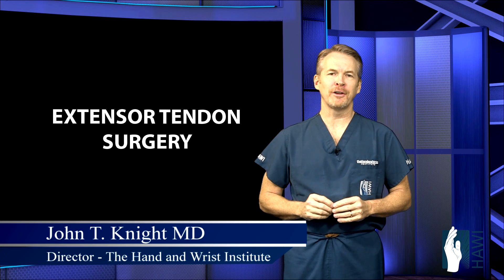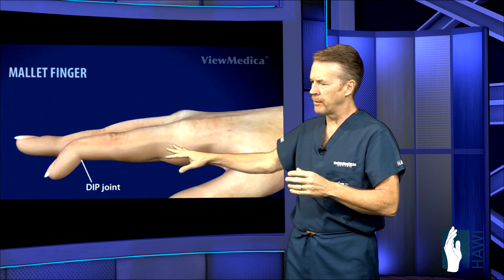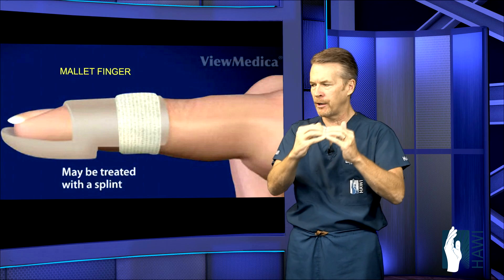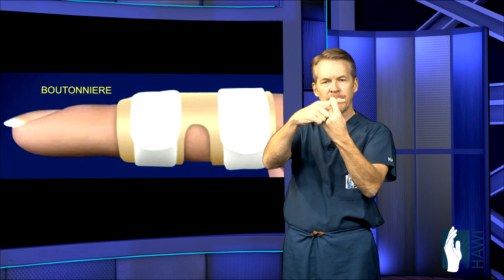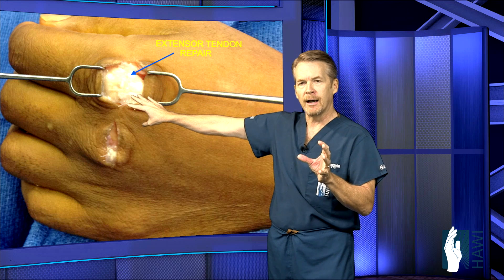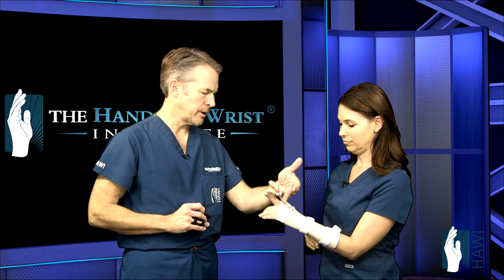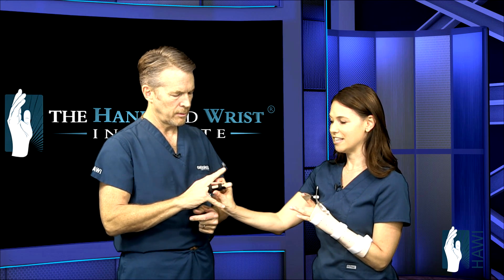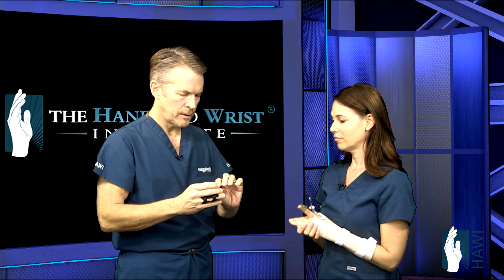Extensor Tendon Surgery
Extensor tendons begin in the forearm and extend down across the wrist over the back of the hand and into the fingers. This long path means that they can be injured anywhere along it. The tendons anchor at the PIP joint, then split again and connect to the top of the final phalanx of the finger. These parts of the tendon work in synchronization to extend the finger, so any injury, such as a laceration or tendon rupture, can greatly reduce functionality.

 One of the most common ways to injure the extensor tendon is a jam, as is common in many sports, especially those involving balls. Something as routine as tucking in a bed sheet can also lead to extensor tendon injury.

 A mallet finger occurs when the DIP joint is stuck in a flexed position, usually as the result of the torn extensor tendon. Injuries that cause this are often painless, unless accompanies by other, more traumatic, injury. This is treated with a prefabricated STACK splint, which holds the DIP in a slight hyperextension, allowing the torn tendon to heal itself back to the bone. This takes six to eight weeks, and the splint must be left on the finger at all times, or any positive healing can be immediately undone, and the process must be started over.

 The same injury, when it affects the PIP joint, is called a boutonniere deformity. This is associated with hyperextension of the DIP joint. Another special prefabricated brace is required to treat this, and like the STACK splint, it holds the joint in slight hyperextension, in this case the PIP joint. Again, this is necessary to be worn for six to eight weeks.

 The most common tendon injury is a laceration, and this is especially true with extensor tendons, as they are on the top of the fingers.

 Surgically, the tendon is brought together and sutured, and after that an extensive regimen of therapy is necessary to regain function. A special splint with a pulley and loop device can be used when the tendon injury is between the wrist and knuckle, and is worn for four weeks. It can be changed to allow more flexion as the tendon heals, allowing for greater range of motion, culminating in making a full fist at four weeks. After this, active ROM exercises for a total of twelve weeks recovery period.